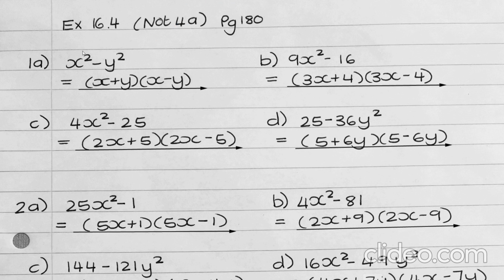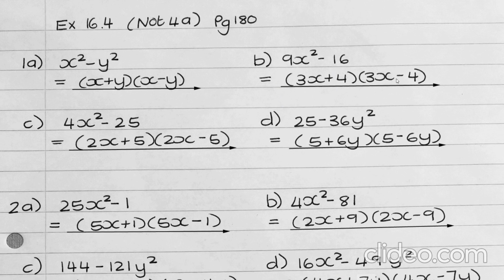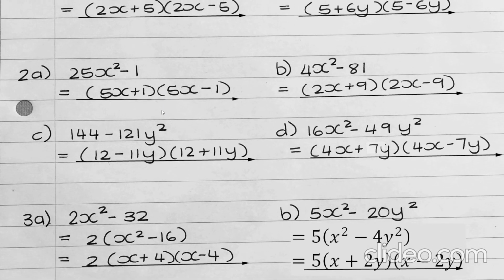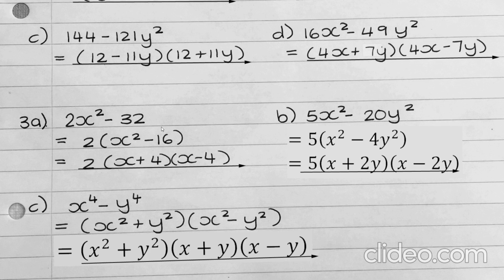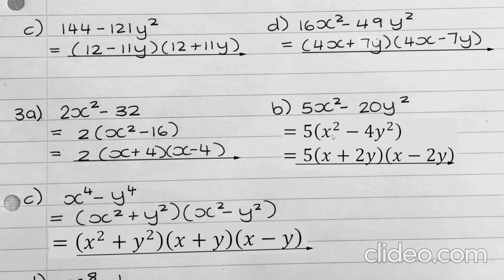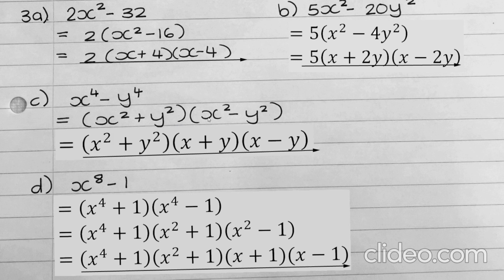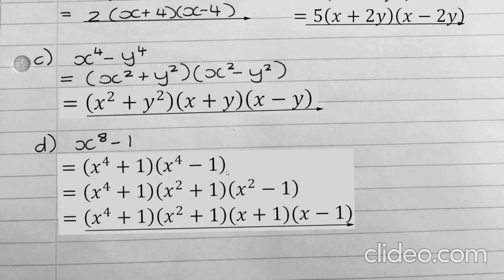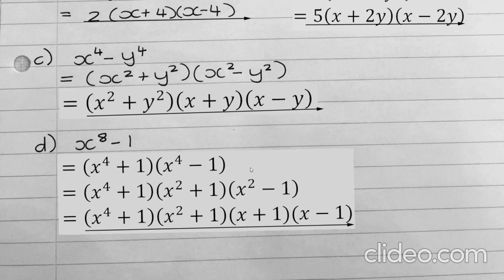Ex.16.4 Memo PART 1